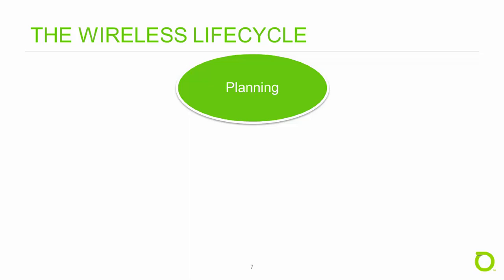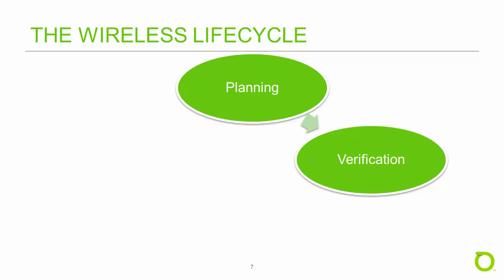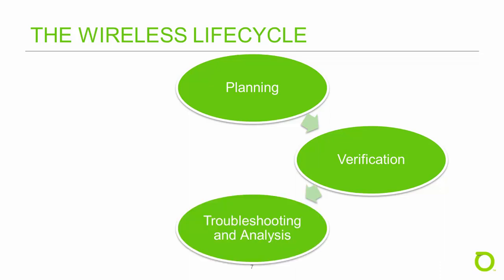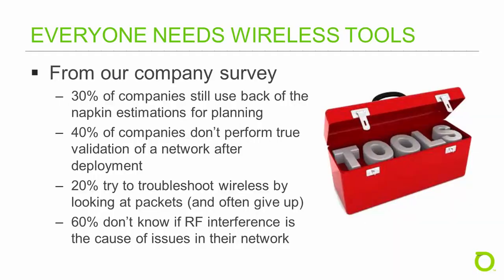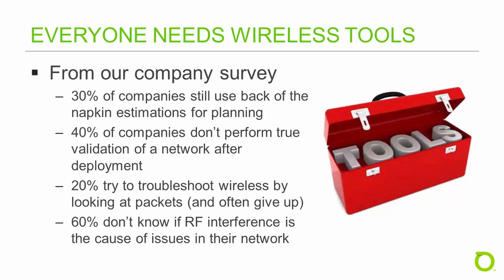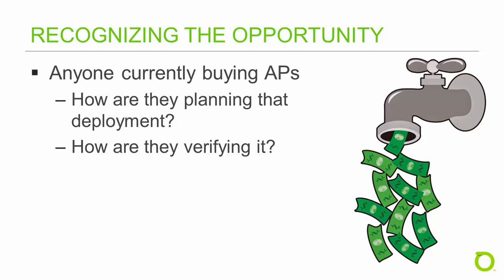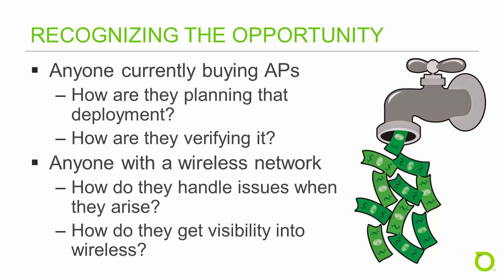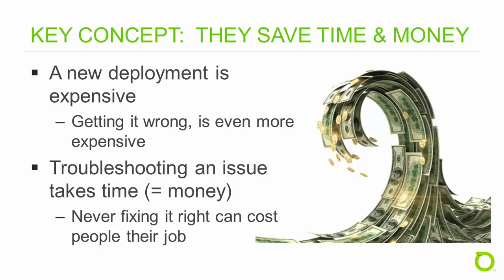AirMagnet Module 1 AirMagnet Product Overview, Introducing the Wireless Lifecycle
AirMagnet® Survey PRO
WiFi Design & Site Survey Analysis Software

Discover how the AirMagnet® Survey PRO software simplifies WiFi design and site survey analysis. Experience its cost-effective and user-friendly features that cater to users of all proficiency levels.